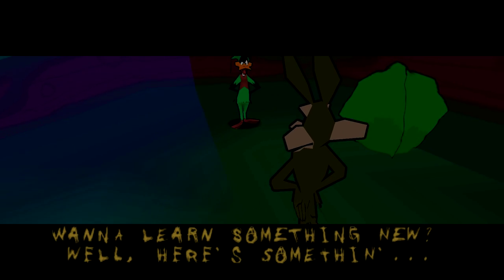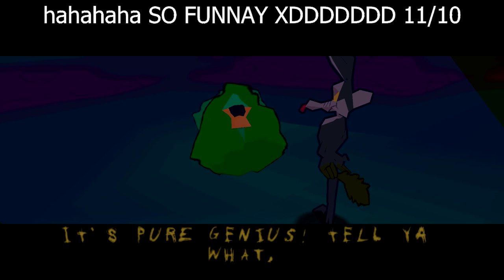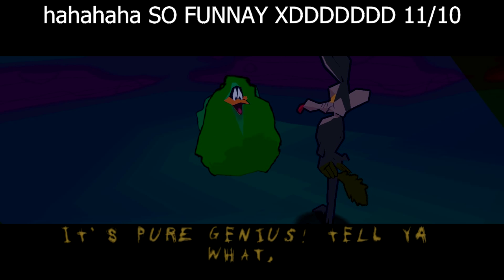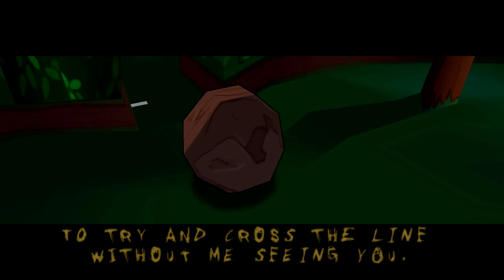Let's Play Sheep, Dog 'n' Wolf/Sheep Raider - Level 2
The game continues with Ralph learning the ancient arts of camouflage and intelligent use of fragrance.